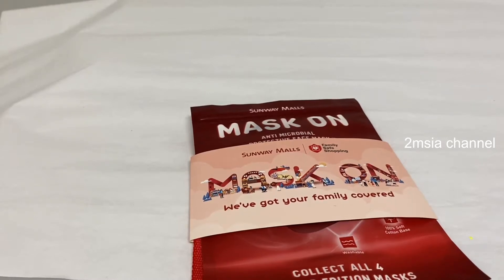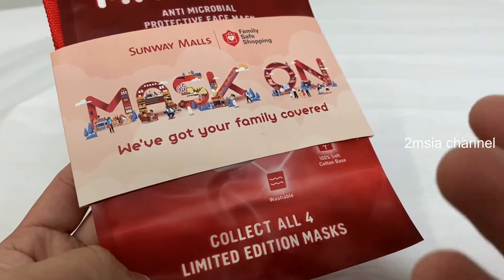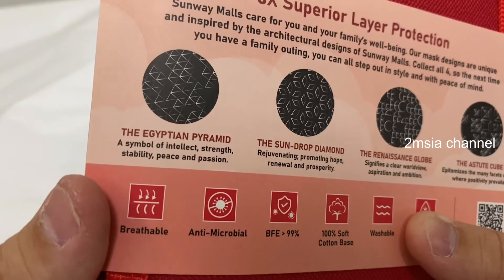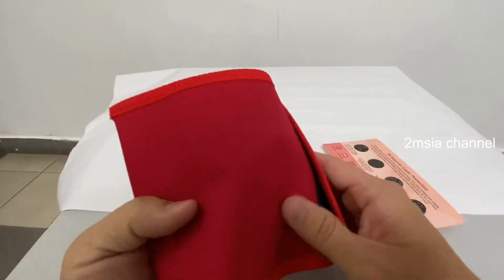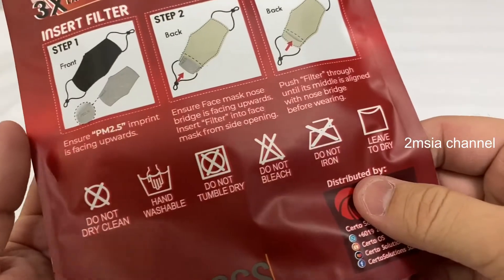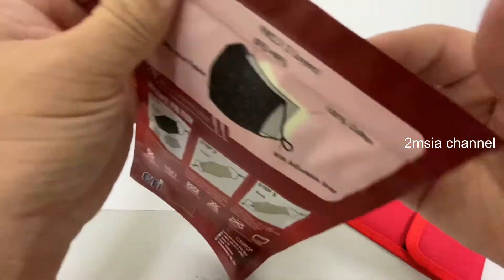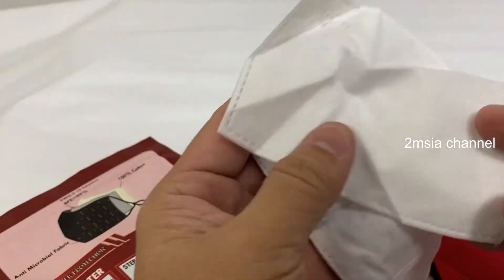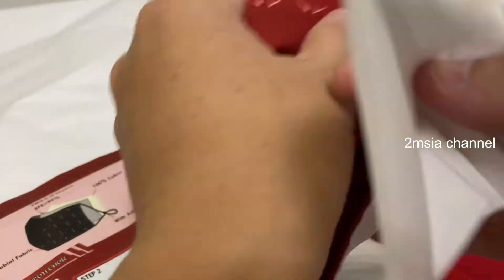Kids Face Mask With Anti Microbial Protective By Sunway Malls Mask On